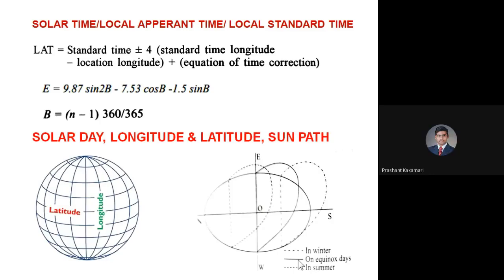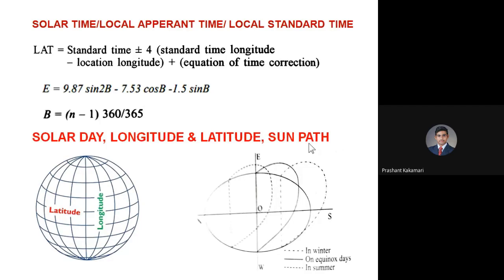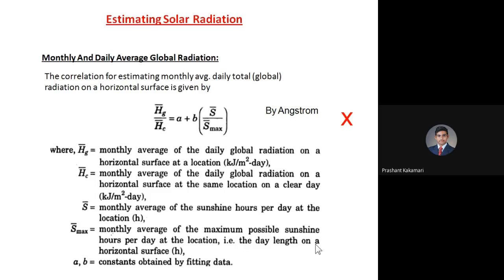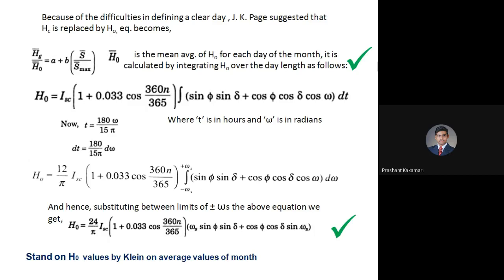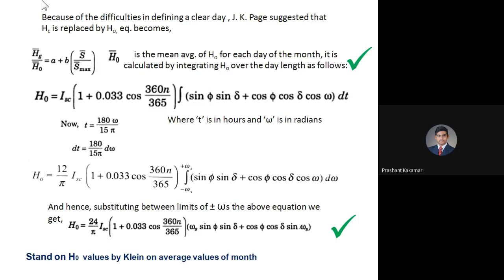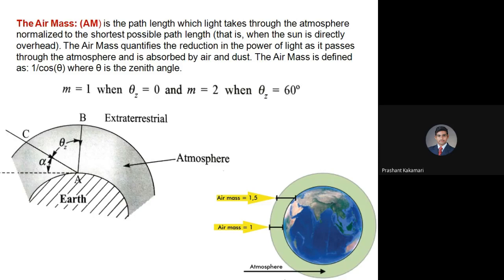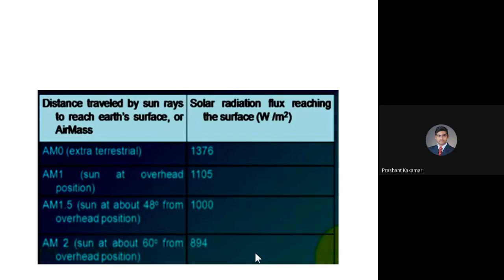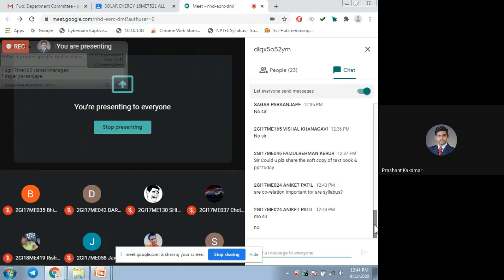SOLAR RADIATION EQUATIONS